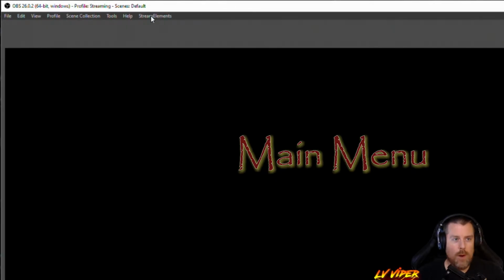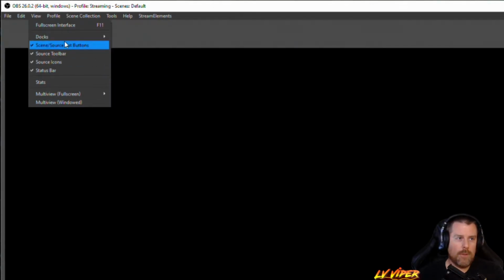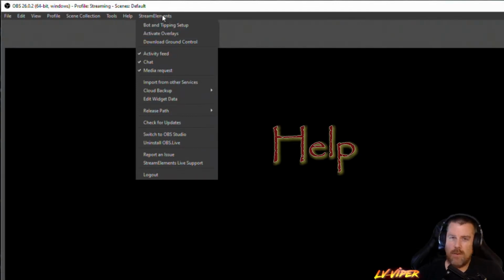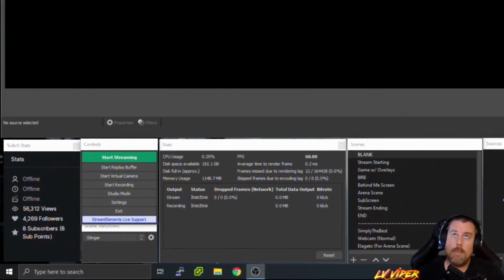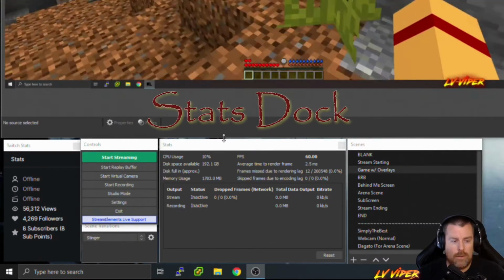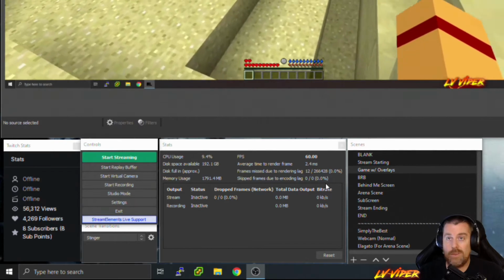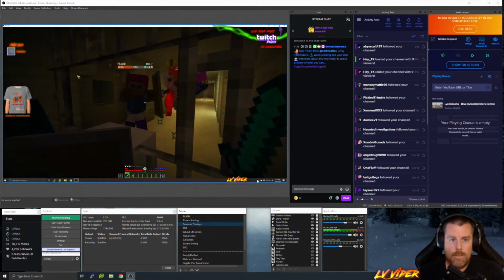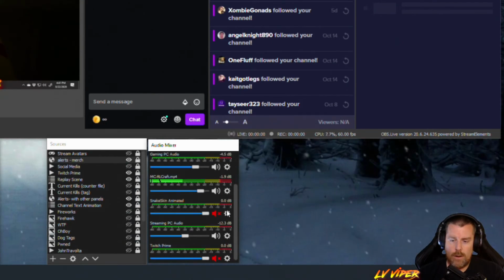OBS Studio Tutorial - EP1- Overview on the program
Have you decided to start streaming your gameplay and don't know where to start? This video is for you! You'll learn all the core features about the OBS Studio program and be ready to go live in no time. This a part one of the series and future videos will go into more detail on OBS in sections.

00:00 Intro
00:56 Main Menu
03:35 Chat, Activity, Twitch Stats, Control Docks
06:41 Scenes Dock
07:10 Sources Dock
07:40 Audio Mixer Dock
08:26 Outro

𝐍𝐄𝐖? ▹
Hi, I'm Viper!! I've been on Twitch since 2017 and I'm enjoying every minute of it. Growth is a difficult path, but through different technics, I have built my followers and viewership. Now I make content to help other streamers pursue their dreams and learn to stream. There will be a lot of people who make it. And I'm going to help them.